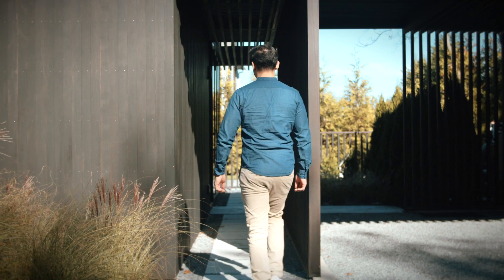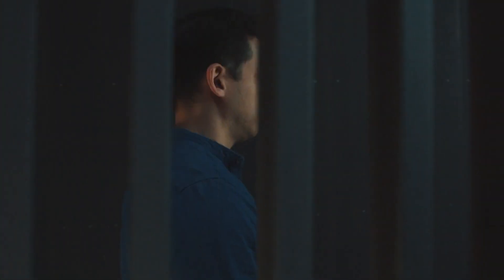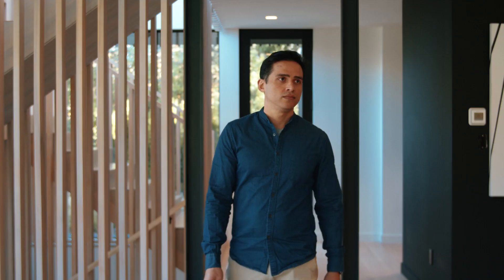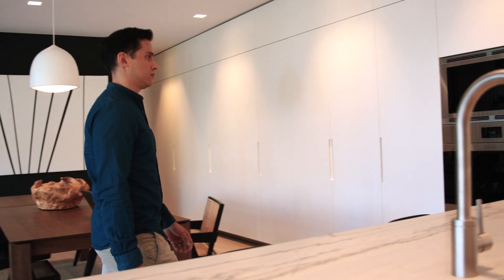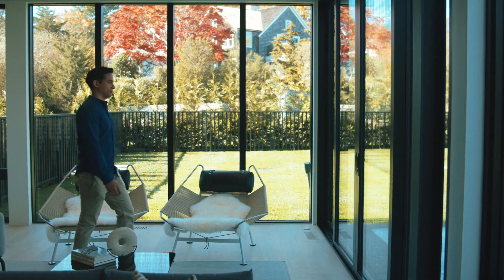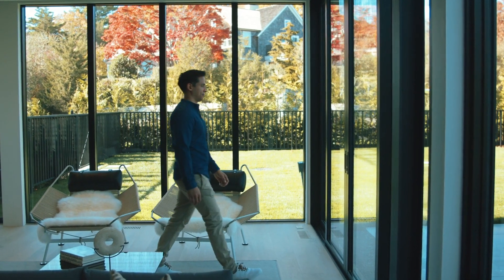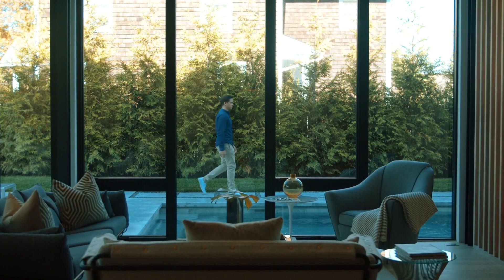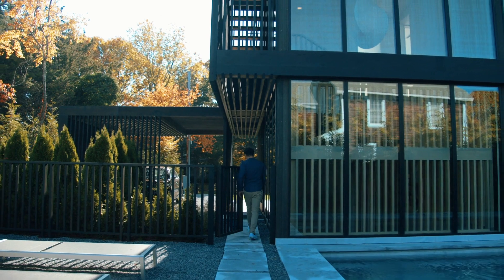An East End Escape that Reclaims Views // Harbor Hideaway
Located in the centuries-old whaling village of Sag Harbor, NY, the 2,630 square-foot Harbor Hideaway project is an award-winning single-family residence. The property is situated in the center of a small peninsula and is one of the only lots in the neighborhood without direct water views. Although the instinct would be to design a new house to face the street, The Up Studio flipped the traditional orientation of the home to face the rear corner of the yard.

Credits:
Architecture - The Up Studio
Interiors - The Up Studio
Landscape Architecture - Bayview Landscape Architecture
Contractor - LCL Construction
Stair Contractor - Quizhpi Carpentry
Pool Contractor - Gibbons Pools
Smart Home Automation - Vern's Home Electronics
Surveyor - Saskas Surveying
Videography - Anthony Pasini